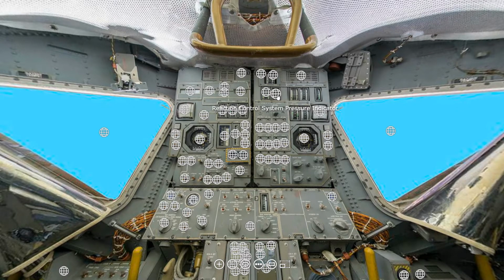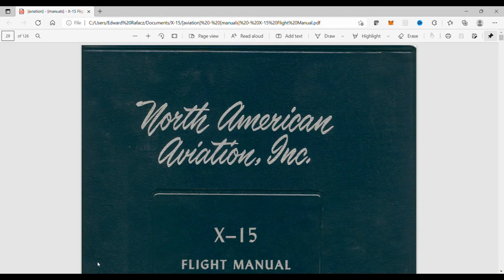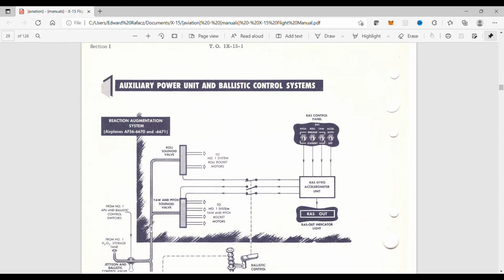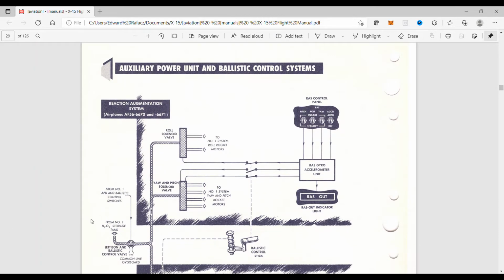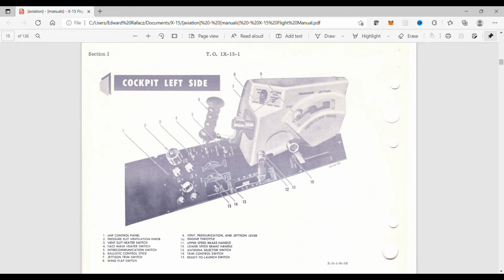NASA Apollo RCS System and the X-15. How This Space Plane got us on the Moon and is copied by SpaceX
This Episode explains the impact the X-15 had on the NASA Apollo Space program. This Space Plane has records that to this day has not been broken. See how it's unique qualities were incorporated in space that fly today like SpaceX.